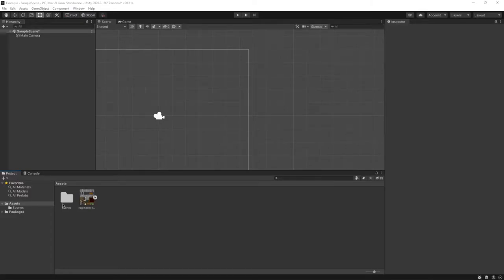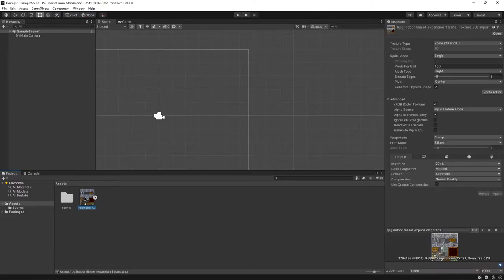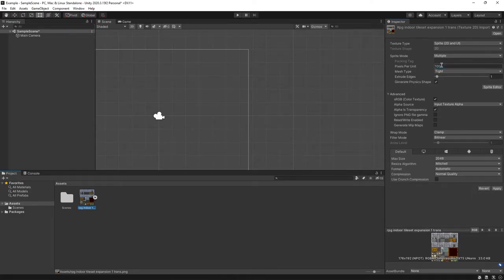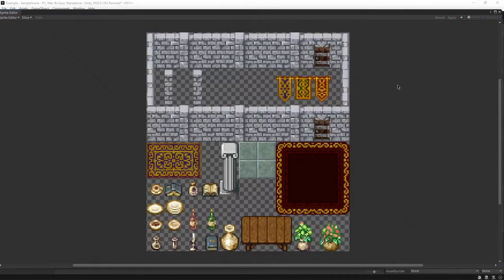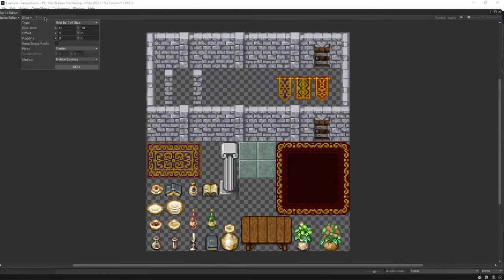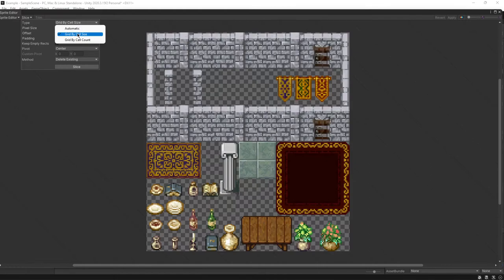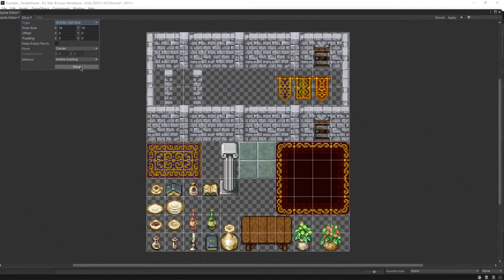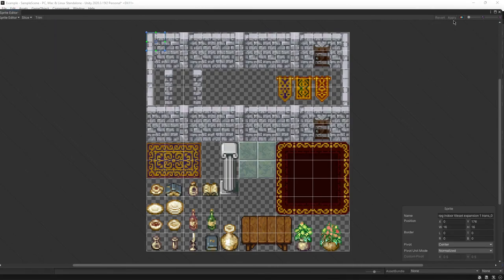Unity 2D - How to split/slice a spritesheet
In this video I'll be quickly showing you how to cut your big spritesheet into individual sprites inside Unity 2D